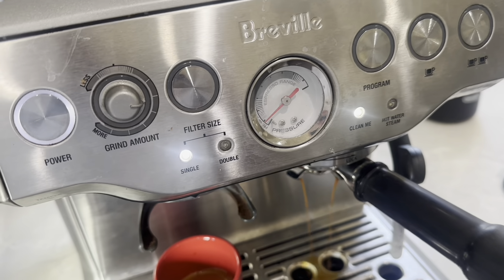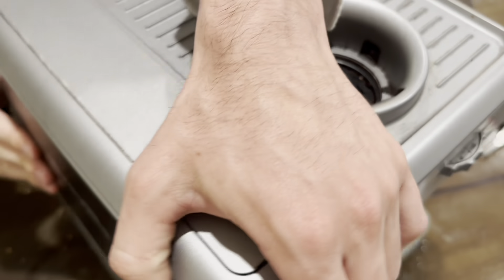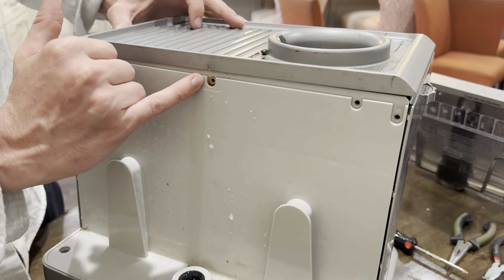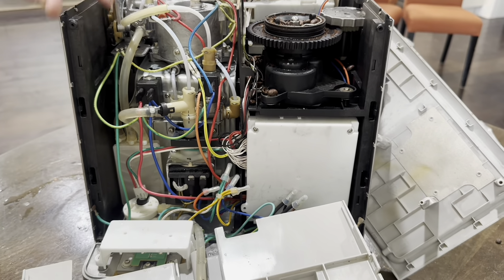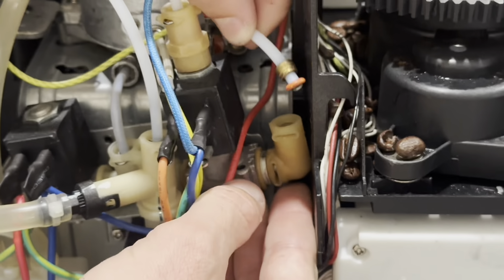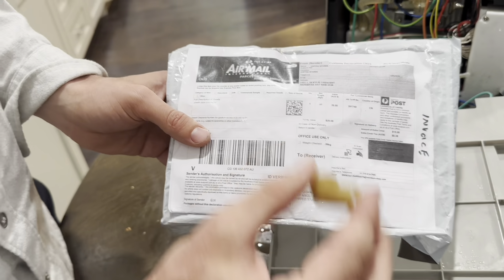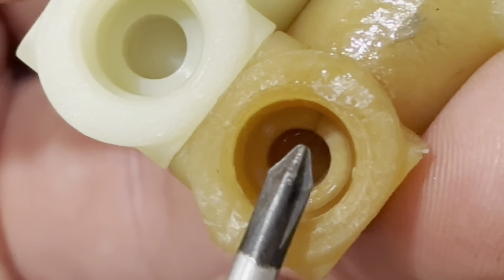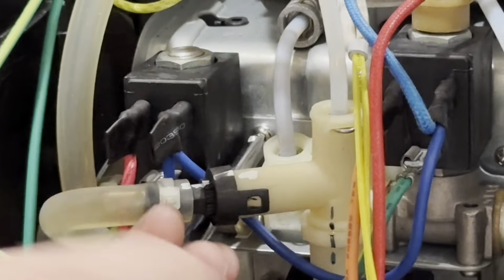DO NOT THROW OUT YOUR MACHINE - Easy Breville BES870 Espresso Machine Repair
Don't throw out your machine. This video is a tutorial on how to identify an issue related to the Breville BES870 Espresso Machine shorting and triggering the wall breaker the moment entering secondary stage infusion (espresso extraction). The issue described is caused by an internal leak of a high-pressure sustaining elbow adapter connecting the solenoid valve with the infusor apparatus.